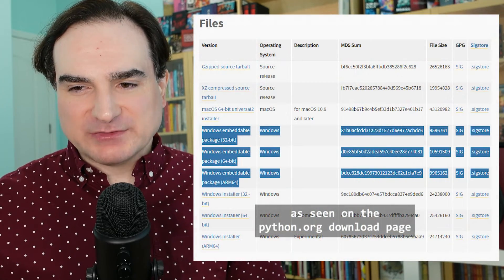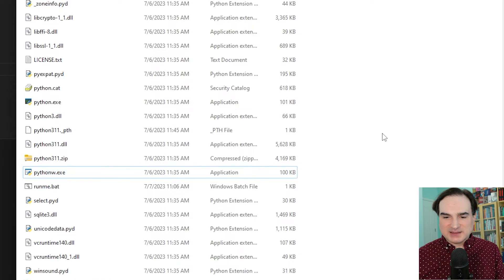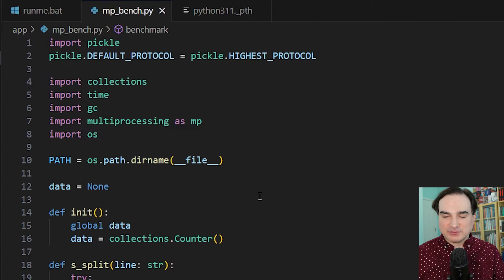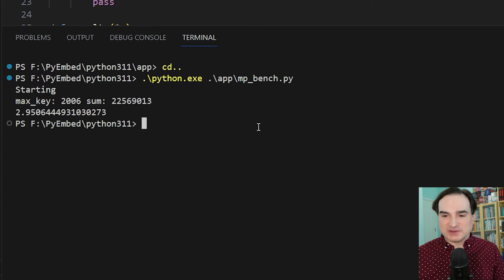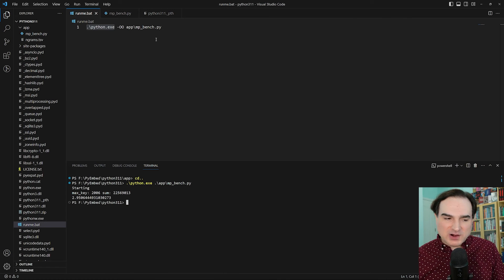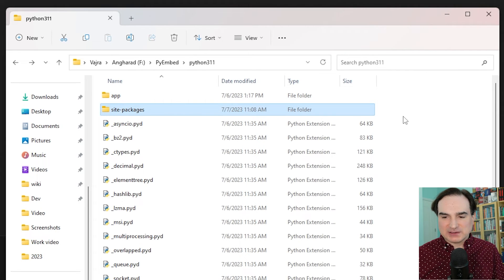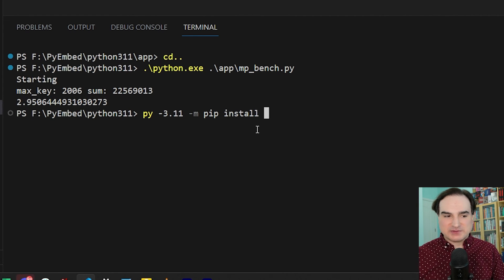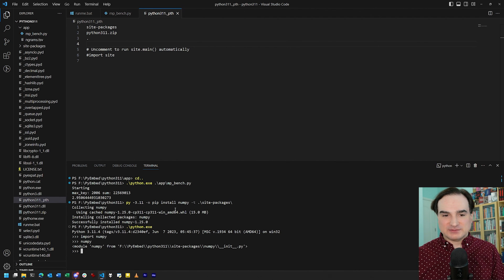How to use the Python embeddable redistribution to make standalone apps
The Python embeddable redistribution (for Windows only) gives you a minimal, self-contained Python runtime that runs in a single directory. Learn how to use the embeddable redistribution to package up and distribute simple Python applications for re-use, and how to install third-party packages in the embeddable with pip if you need them.

The Python embeddable redistribution can be downloaded from Python.org (it's listed as the "Windows embeddable package" with a given release version).